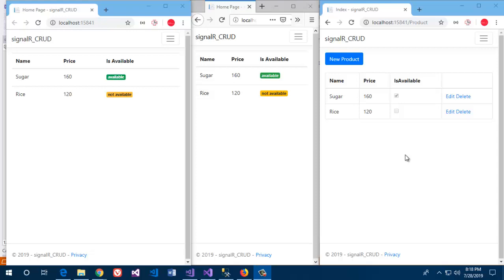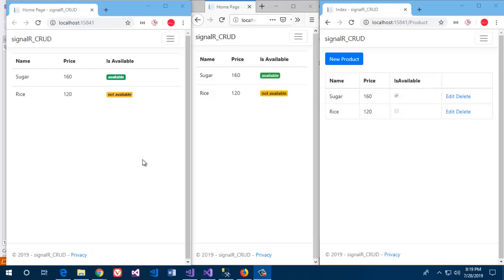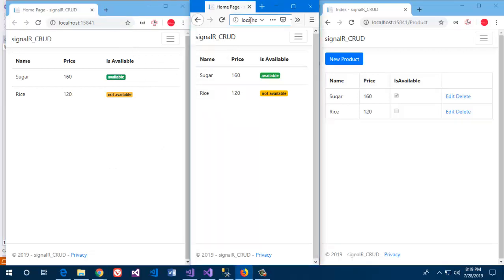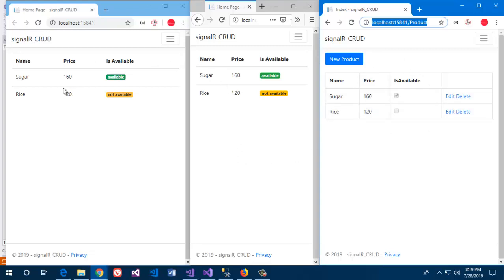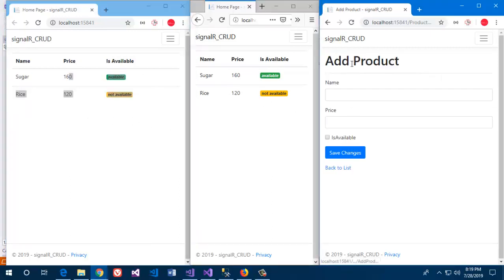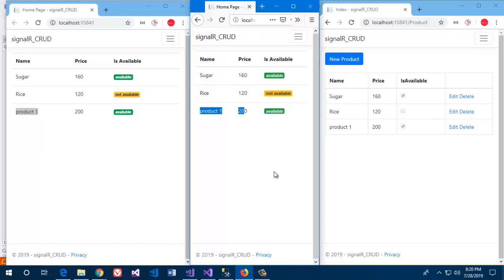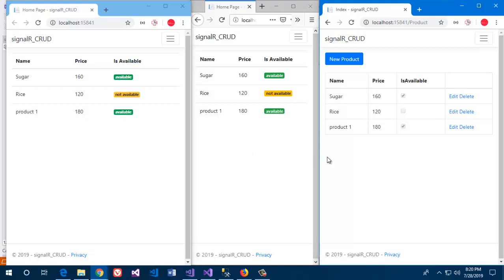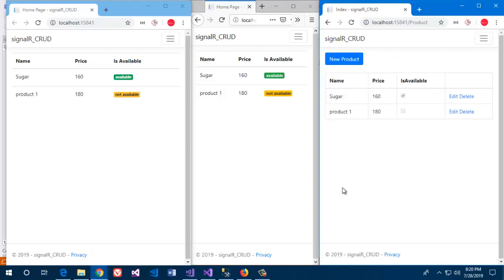Real time CRUD example of SignalR core, aspnet core, Entity framework core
A small Product create, update, delete example aspnet core, Entity framework core and signalR core which means real time data manipulation.